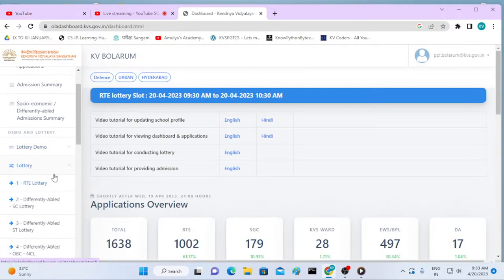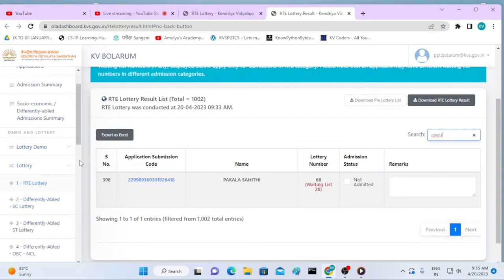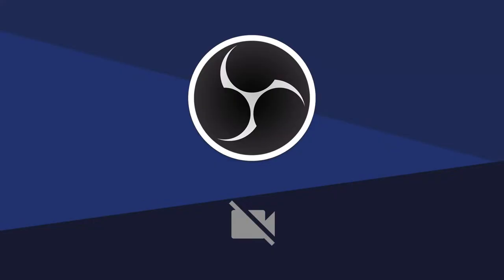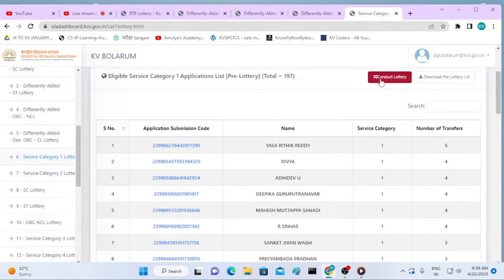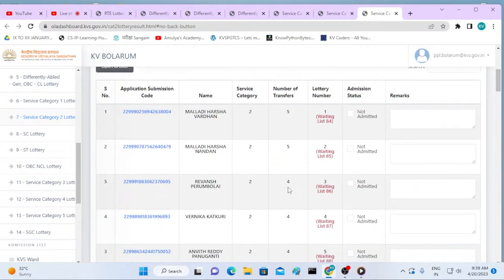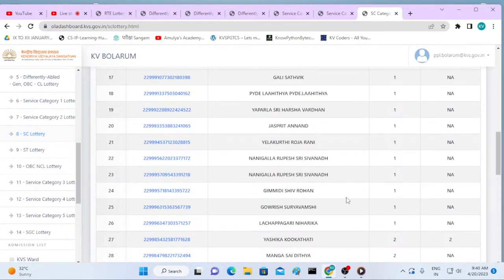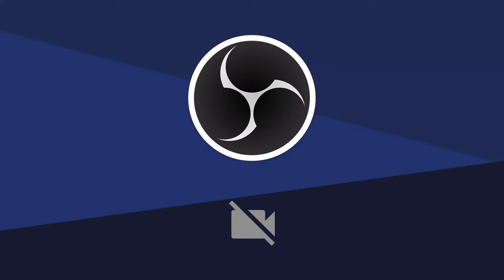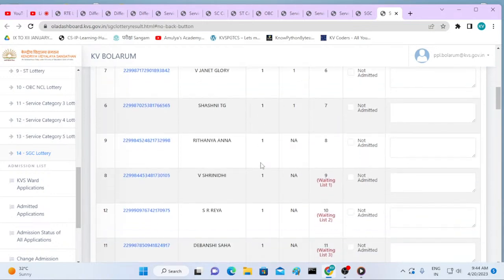Draw of Lots for admission into class 1 - 2023-24